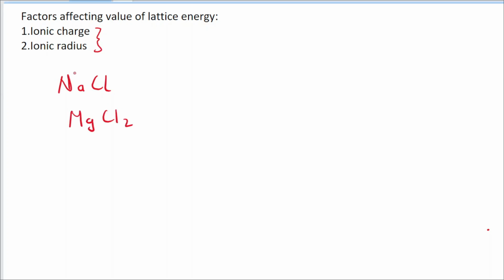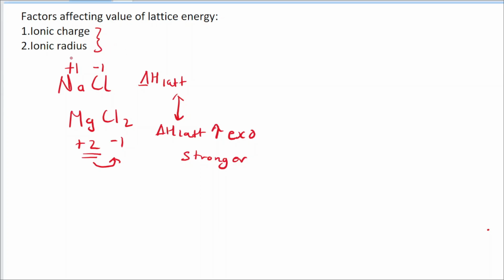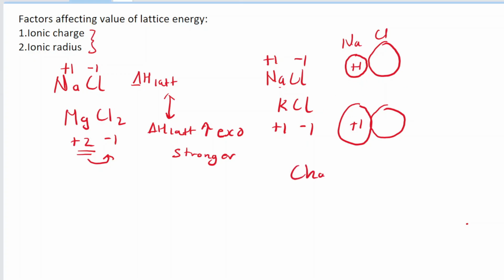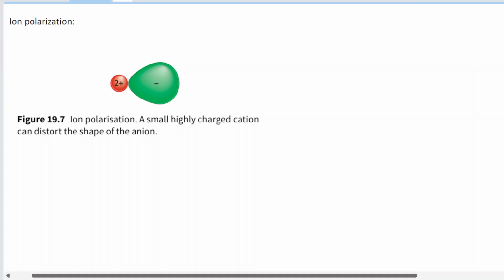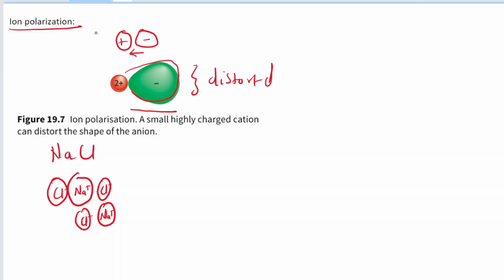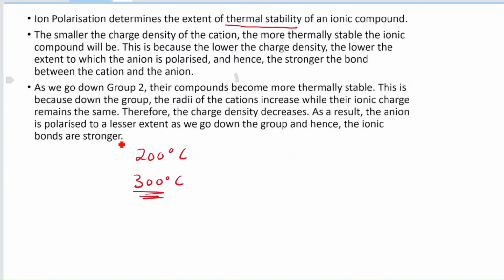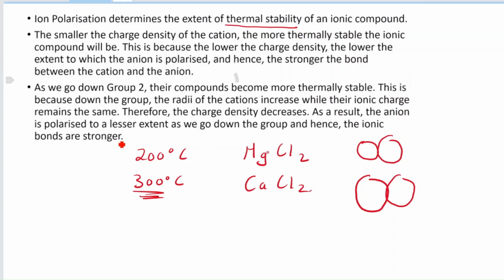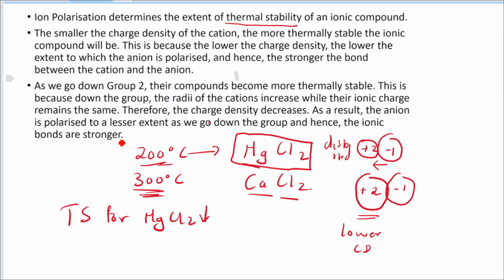Factors affecting Lattice Energy - Chemistry A2 Level